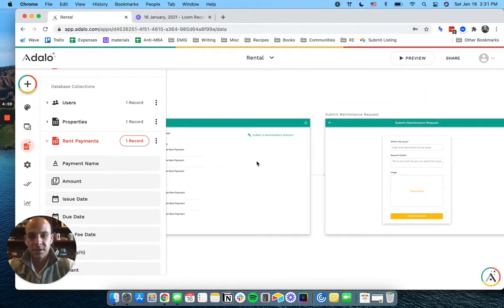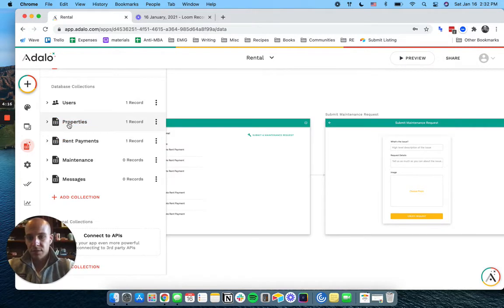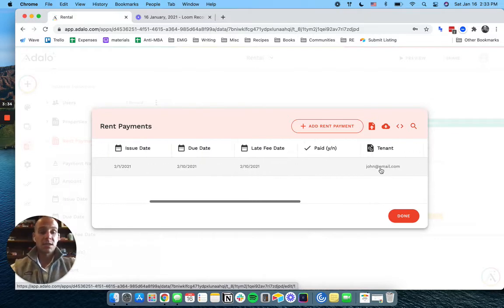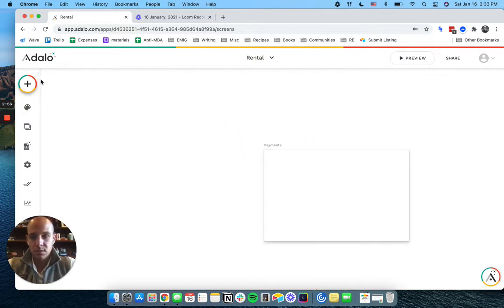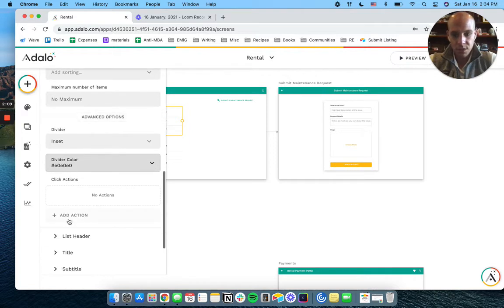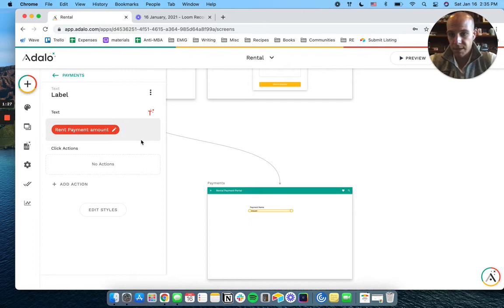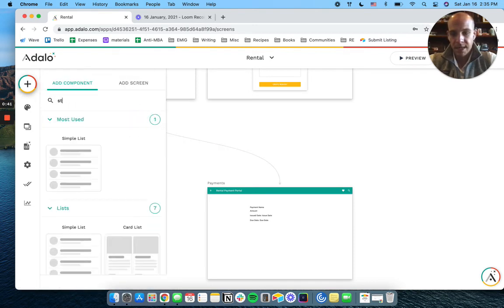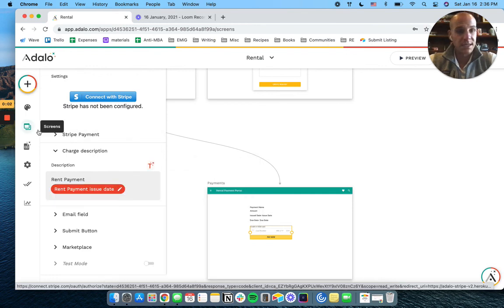Adalo Rental Build Payments pt 1 Video #6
Video #6 of 12 on building a Real Estate Rental Property Management app in Adalo.

This is the first video of two on setting up payments in Adalo.